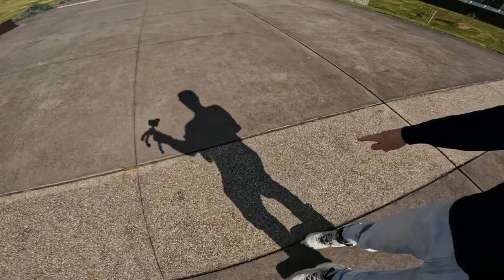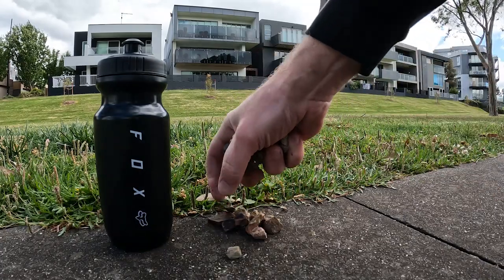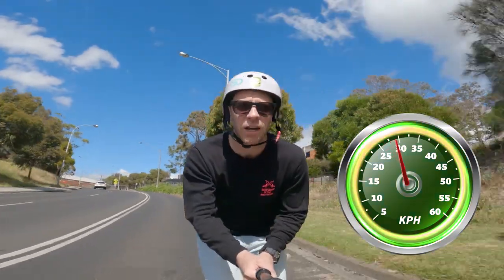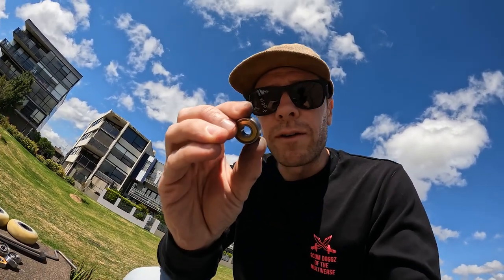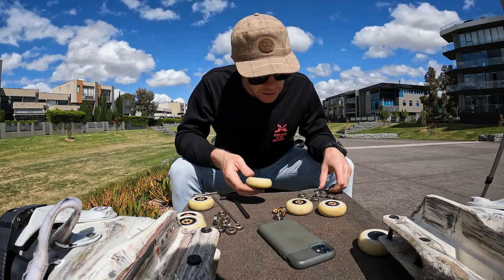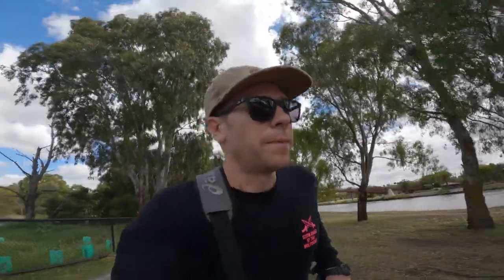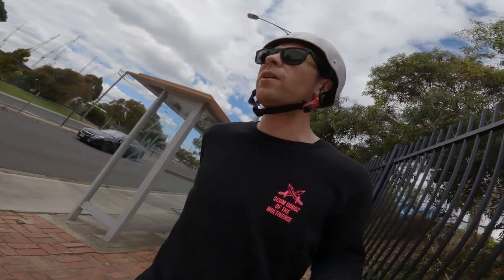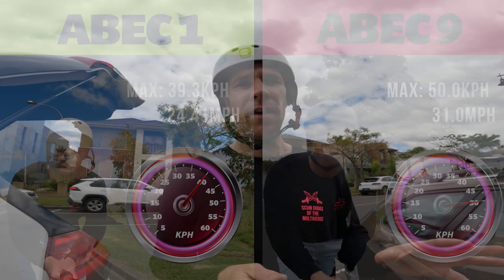Do new bearings make a difference - New ABEC 9 Bearings put to the test. ABEC 9 VS ABEC 1 bearings.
Are we wasting our money on buying new bearings every time we get new wheels or do you use your bearings until they stop rolling. you can extend the length of your bearings by maintaining them by cleaning them and then oiling or greasing them.  This video is a deep dive into bearings and I test an old pair of bearing and a new pair of bearings with a series of scientific tests to get the results that you have all been wanting.